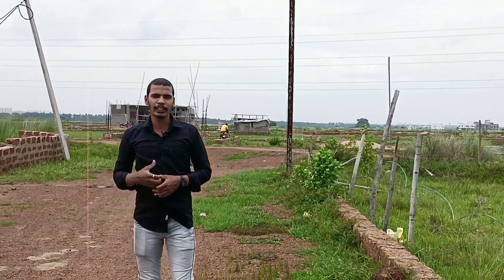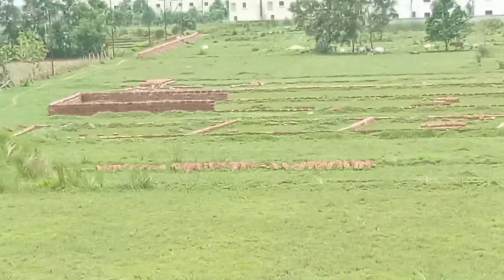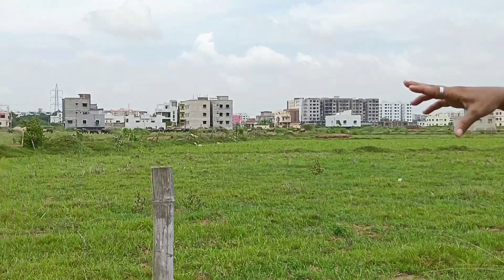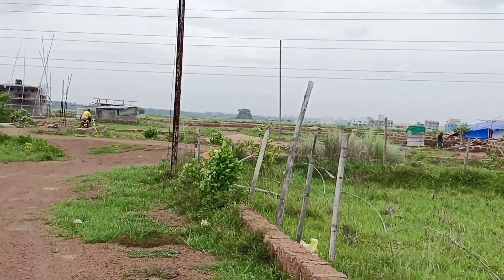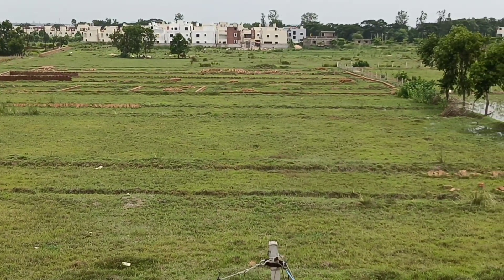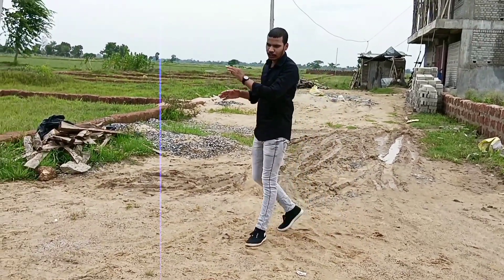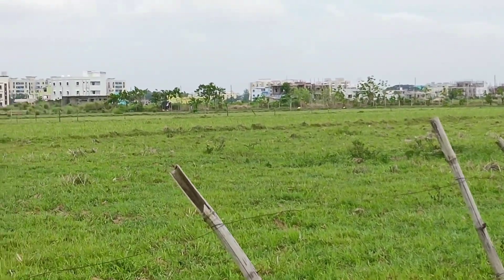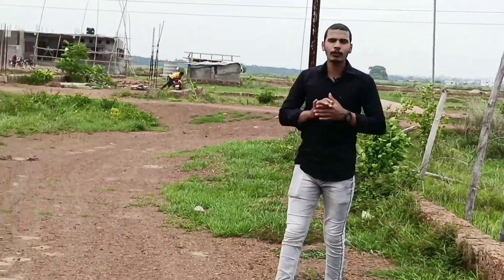Low cost plot for sale sundarpada 🤩 With 30ft road| Prime location| Bhubaneswar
Plot for sale kantilo mouza, Sundarpada Near Hi-tech plaza Bhubaneswar Odisha 🤩

✅Price = 1750/-per sqft (Negotiable)
✅Mouza - kantilo
✅Tahasil -Jatni
✅Ri- Padhansahi

Special advantage (Loan approved)
✅30 Feet wide road
✅ 60 Feet road Connected to AIIMS
✅ Fully residential area
✅ Electrification available
✅Boundary wall 🧱 free
✅ Plantation
✅ First posession then registration
✅ Under bda extension
✅ Gharbari converted

🛣️MAJOR DISTANCE FROM PLOT

Hi-tech plaza:- 1Km
Lingaraj station - 2.5 km
DAV & KV school - 4 km
International Airport - 6 km
Capital Hospital - 7 km
Aditya Birla school &
Xavier University - 6 km
Local hat - 2 km
Local bus stop - 1 km

bhubaneswarplot orokolplotforsale lowcostplotbhubaneswar bhubaneswarplot
sundarpadaland roadsideplotbhubaneswar roadsideplot lowcostroadsideplot gharabariplot seasandproperty sea sand property